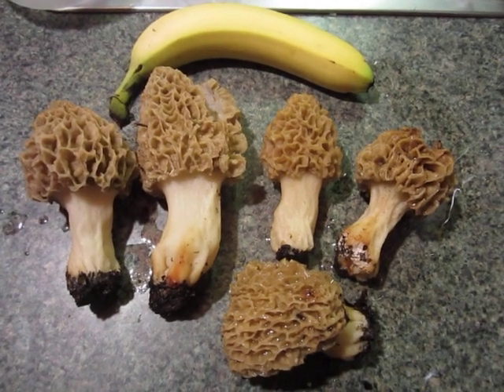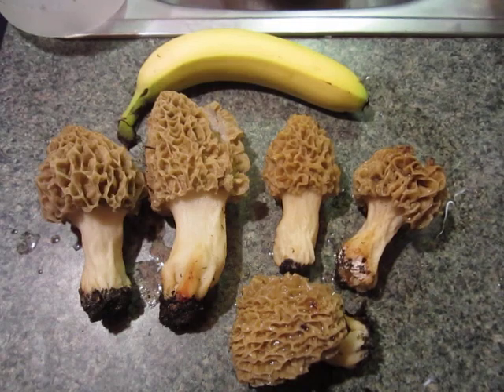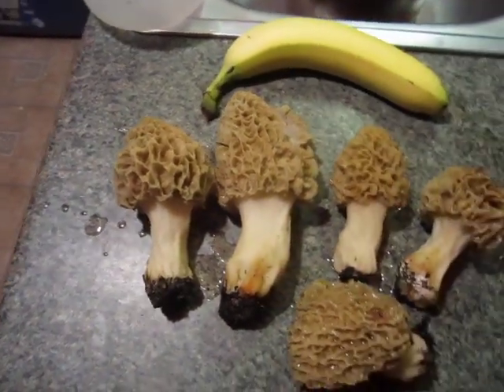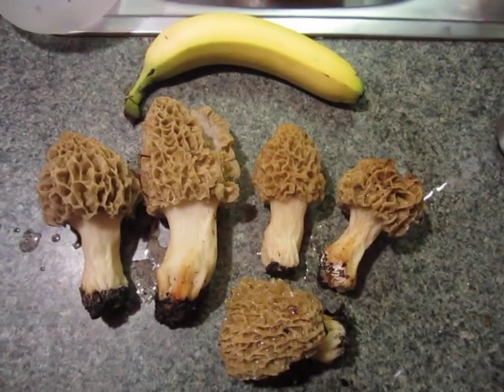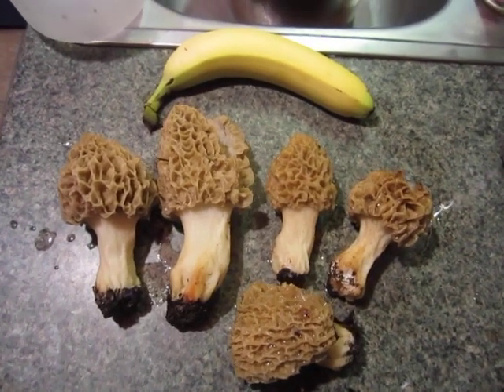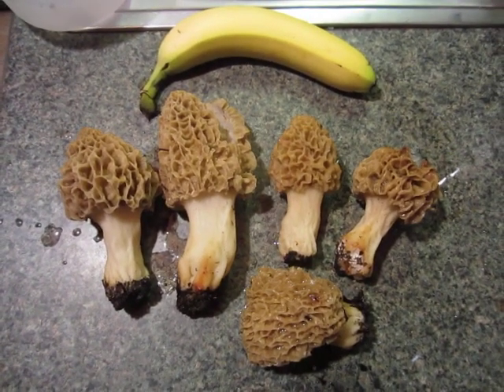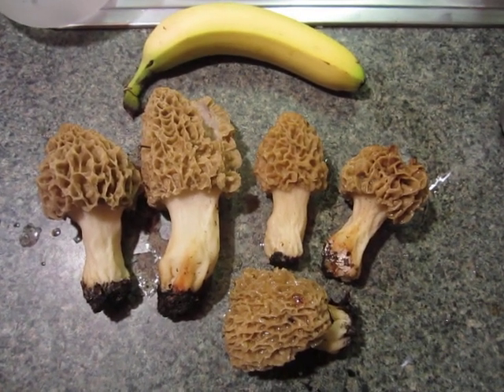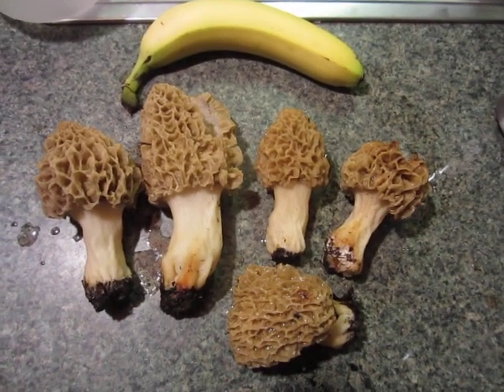A Bountiful Harvest At Bugs in a Jar Farm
Who needs a garden when you got these babies popping up all over the place? Come see us!